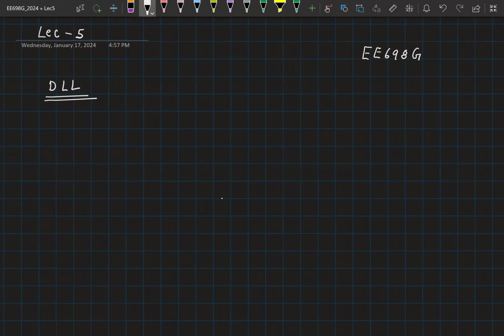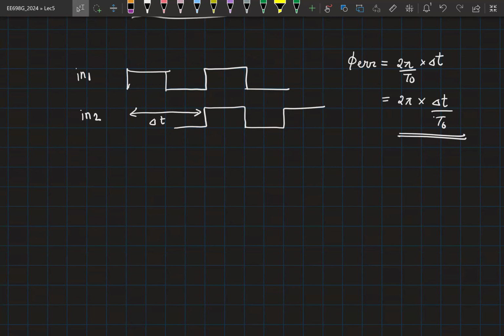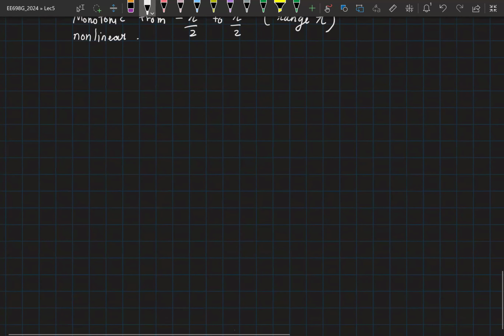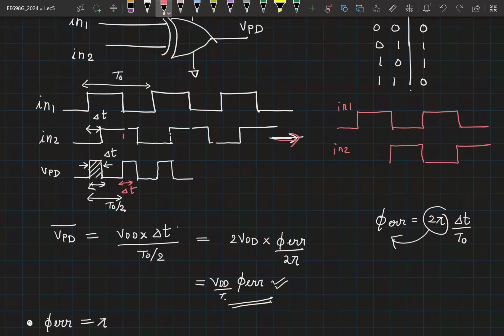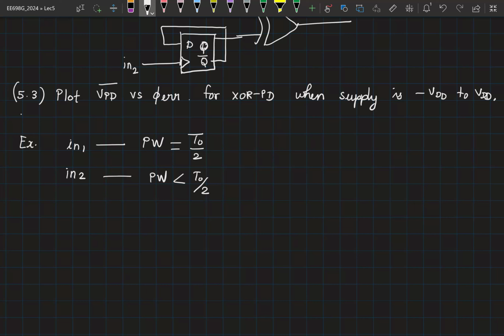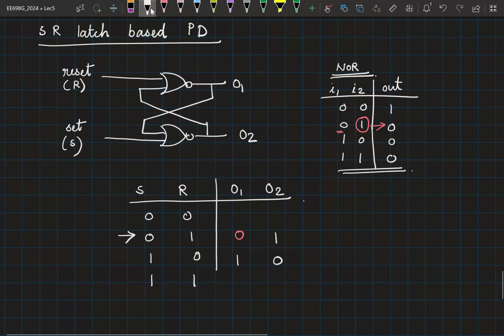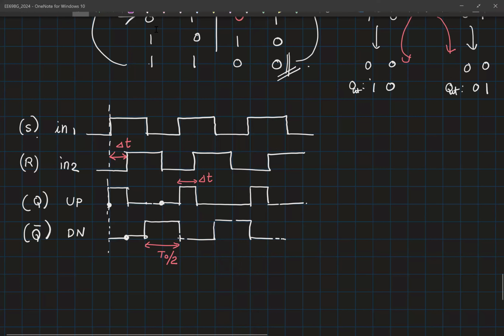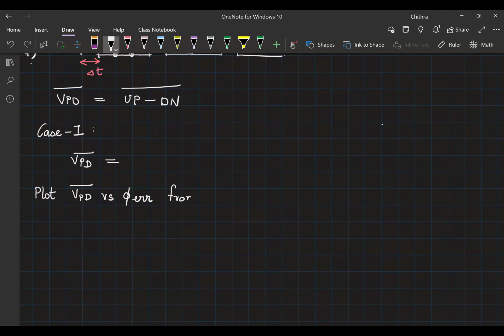Lecture 5: Phase detectors -II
In this lecture, we cover the sample and hold based phase detector (PD), XOR-based PD and SR latch-based PD. We look at the input-output characteristics, gain, monotonic range and possible effect of the PD behavior in the delay-locked loop implementation.

EE698G: Circuit design for frequency and phase synthesis (2024)